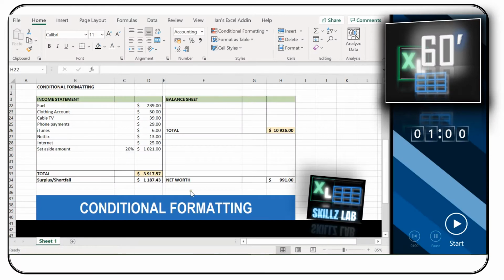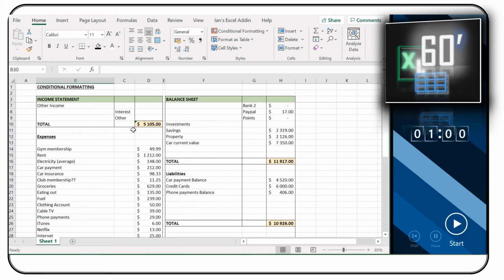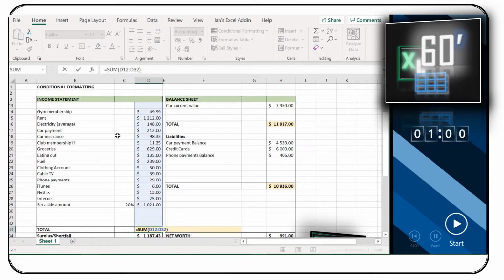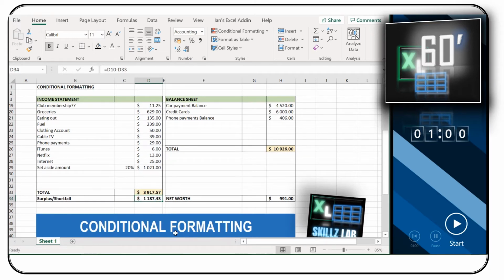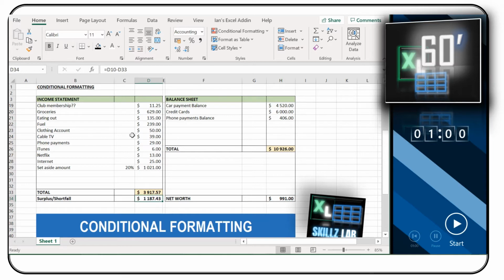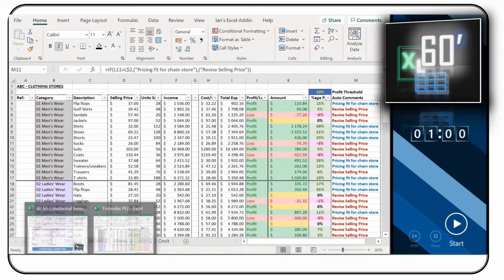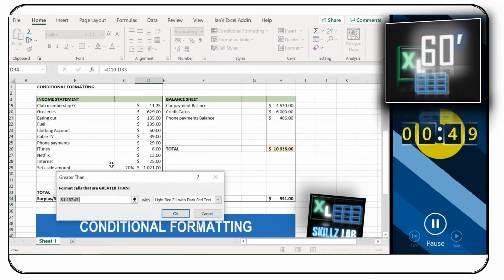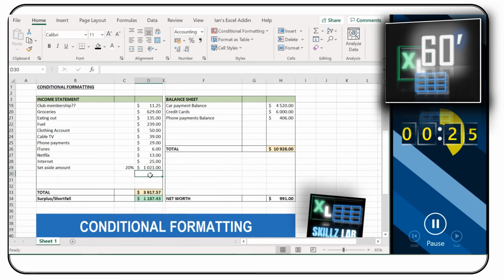Microsoft Excel Tutorial For Beginners - Conditional Formatting - XL 60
This video tutorial will show you how to use Microsoft Excel to apply Conditional Formatting on several cells. This is an interesting tool on Microsoft Excel that allows the user to program the appearance of cells based on the outcome of data (for example, if the bottom figure is positive then the cell becomes green and if the figure is negative then the cell automatically goes red). Conditional Formatting is widely used in Database Sheets and acts as a flagging mechanism.